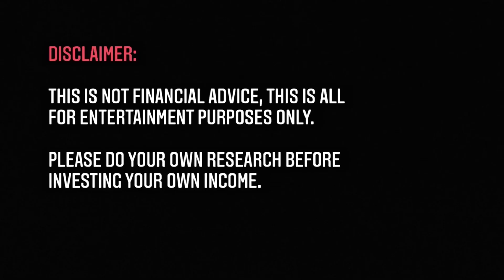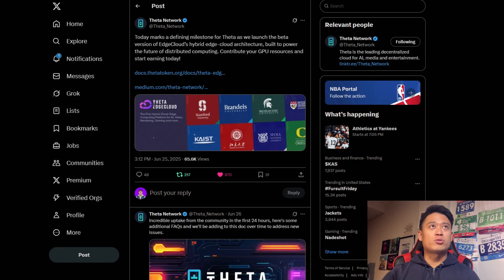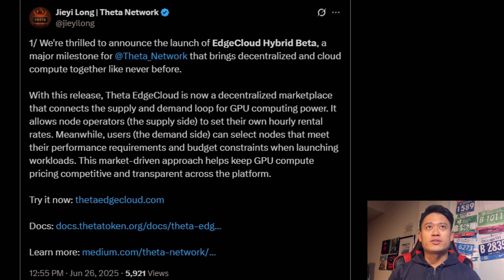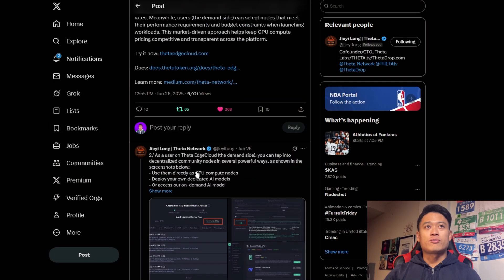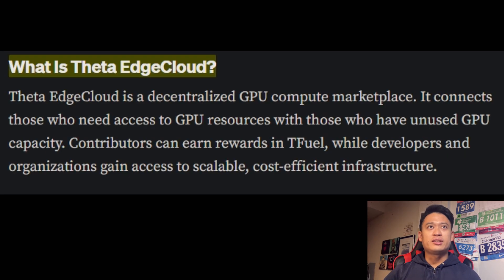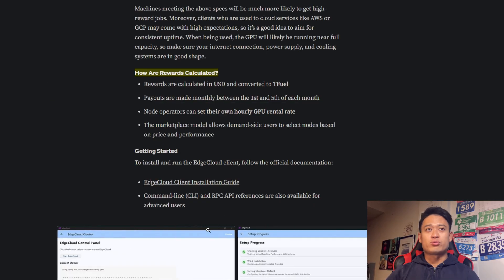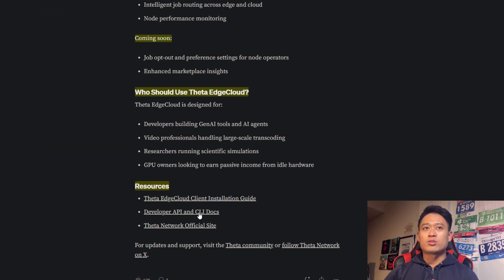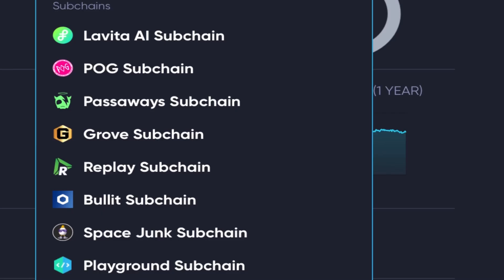Theta Edge Cloud Beta is Live! | Theta Token Updates!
In this video, I breakdown the recent updates with @ThetaNetworkYouTube and how this update with Edgecloud could be the technological advance that may be the future of blockchain, AI agents and technology altogether!

Videos are prerecorded ahead of time so that I am allowed to work around my full-time job as a registered nurse!

THETA GUARDIAN NODE (STAKE THETA HERE):

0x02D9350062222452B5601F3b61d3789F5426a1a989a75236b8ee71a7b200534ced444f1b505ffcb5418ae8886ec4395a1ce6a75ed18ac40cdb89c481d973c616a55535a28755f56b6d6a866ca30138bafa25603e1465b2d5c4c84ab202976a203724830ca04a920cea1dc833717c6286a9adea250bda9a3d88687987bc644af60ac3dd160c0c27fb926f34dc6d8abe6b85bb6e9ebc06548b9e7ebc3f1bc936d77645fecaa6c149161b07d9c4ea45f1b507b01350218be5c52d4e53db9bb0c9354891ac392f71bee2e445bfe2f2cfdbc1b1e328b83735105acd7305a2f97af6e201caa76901